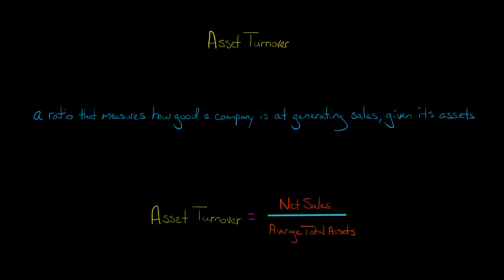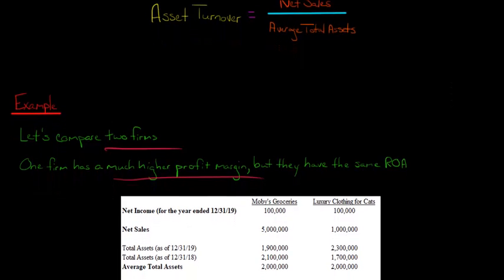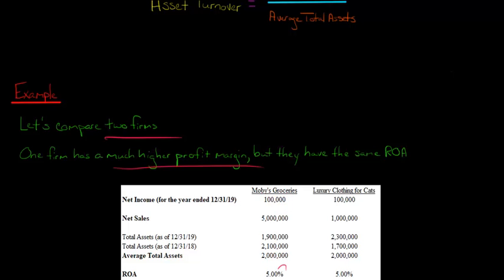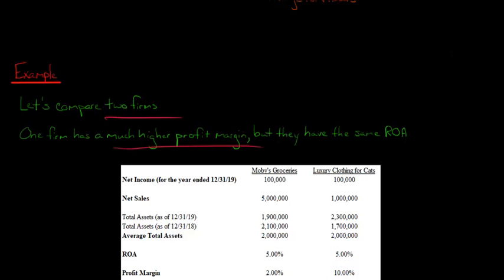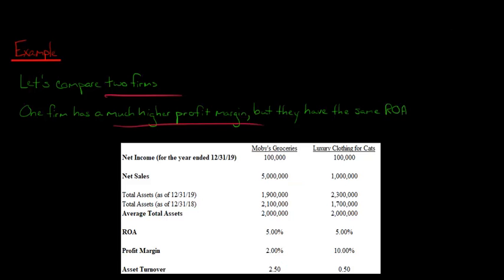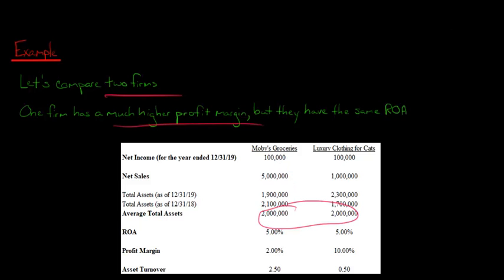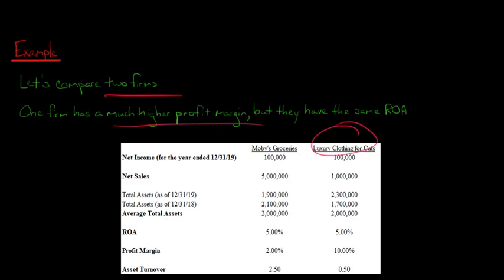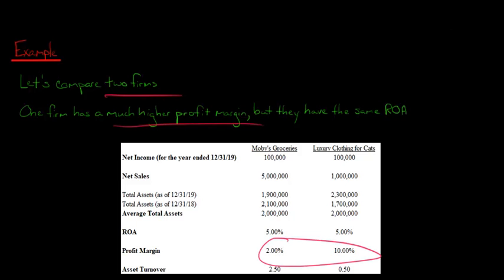How to Calculate Asset Turnover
This video shows how to calculate and interpret a company's Asset Turnover.  The Asset Turnover is computed as follows:

Asset Turnover = Net Sales / Average Total Assets

Thus, a company with Net Sales of $100,000 and Average Total Assets of $25,000 would have an Asset Turnover of 4.  This means the company generated four dollars in sales for every dollar of assets.

The Asset Turnover shows how good a company is at generating sales, given the assets it has.  What is a good or bad Asset Turnover depends on the industry.  A grocery store would probably have a higher Asset Turnover than a car dealership that sells luxury vehicles.—
ACCESS INDEX OF VIDEOS
CONNECT WITH EDSPIRA
CONNECT WITH MICHAEL
ABOUT EDSPIRA AND ITS CREATOR